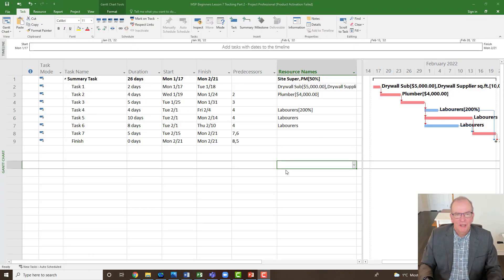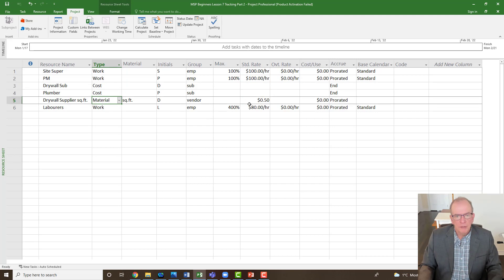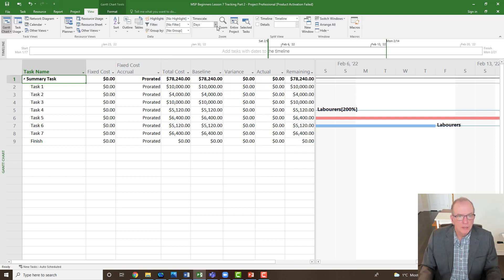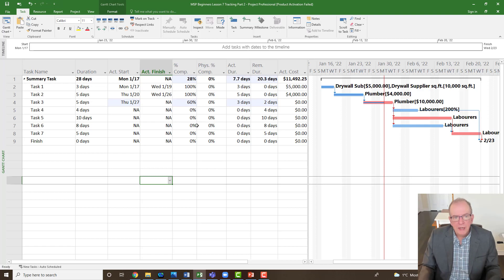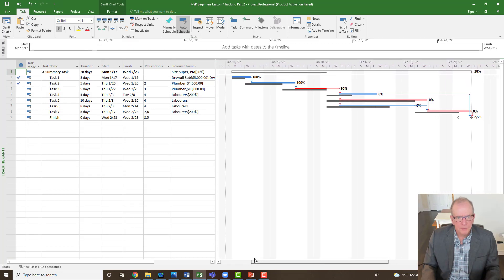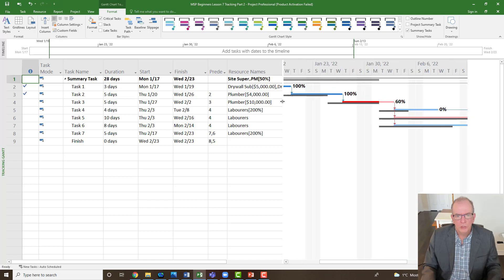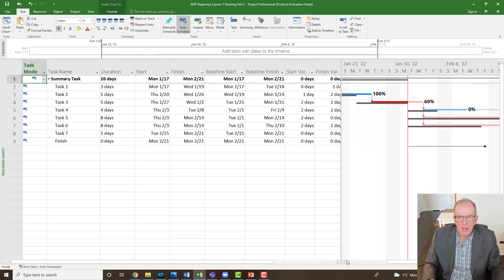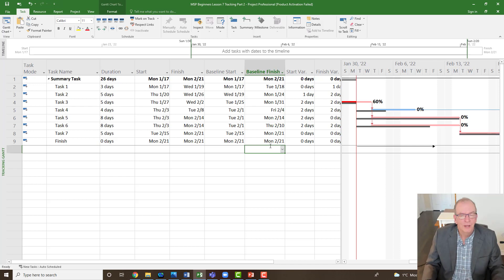Use MS Project to Update, Track, Revise and Recover Schedules in MS Project for Beginners Lesson #8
In this video I review how to update, track, revise and recover your project schedule using MS Project. Utilization of the work usage screen for customizing work hours during a recovery is also discussed in detail.  I  also quickly review some of the basics such as adding resources and cost to a schedule.  For a more in depth introduction review previous videos in this playlist and also check my other playlist on my channel.
If you have questions leave them in the comments section.

Previous videos in this series include:
MS Project Beginners Series
Some sample videos from MS Project Made Easy playlist (more are on my playlists, click my channel to review):